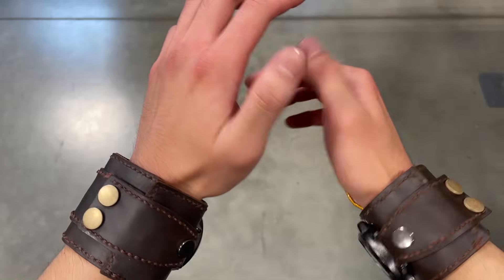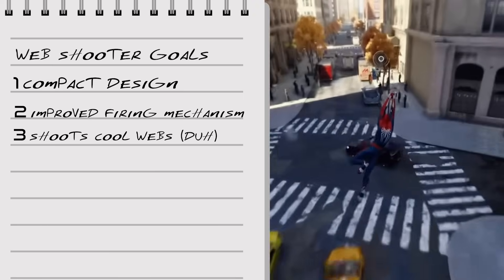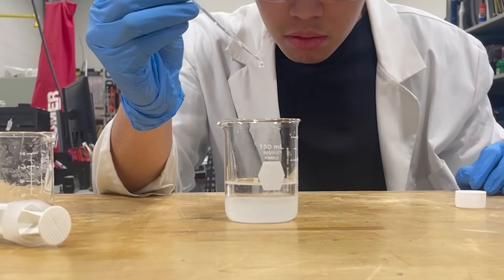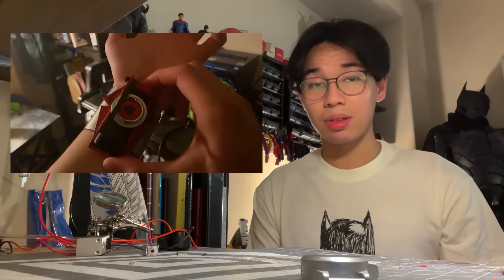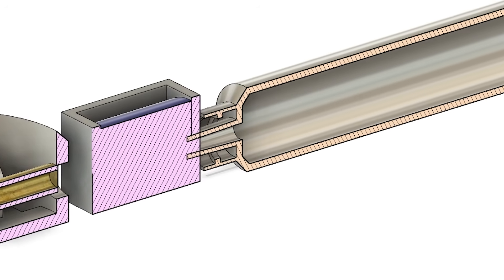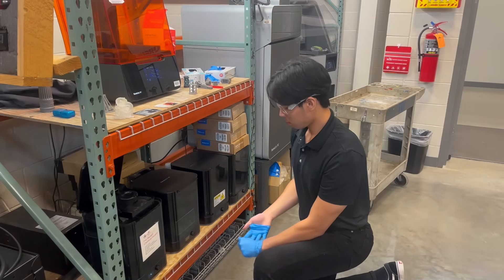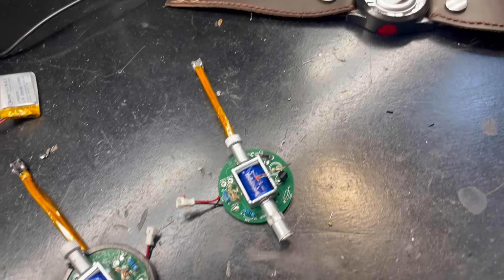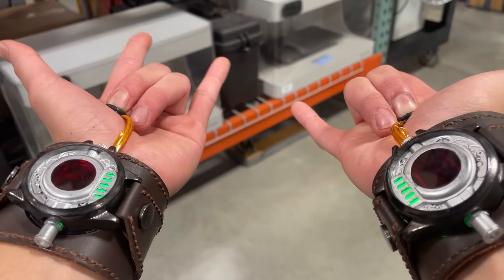How I Built Real Web Shooters | Spider-Man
Hey everyone, it's your friendly neighborhood Schizo and in this video, I've made another iteration of real Spider-Man web shooters and web fluid.  This is the best attempt so far on this channel and I'm slowly inching my way closer to the real thing!

00:00 Intro
00:30 Web Shooter Design
02:42 Web Fluid
04:14 Web Shooter Building
08:38 Testing
09:06 Final Notes